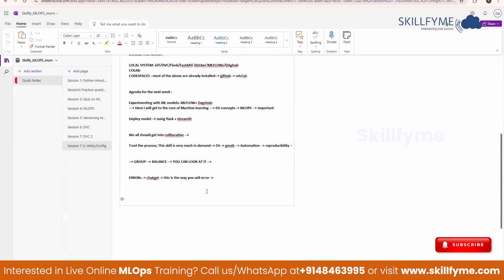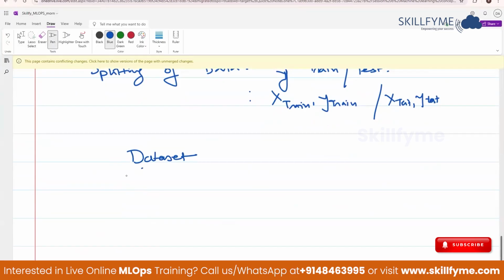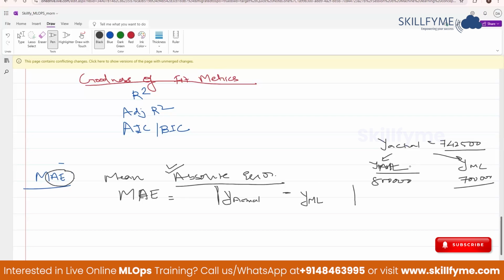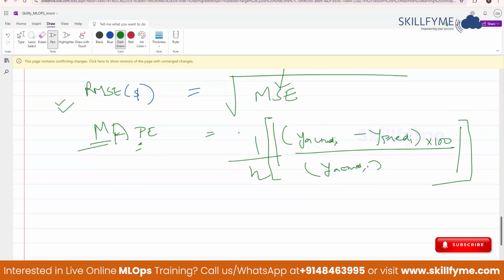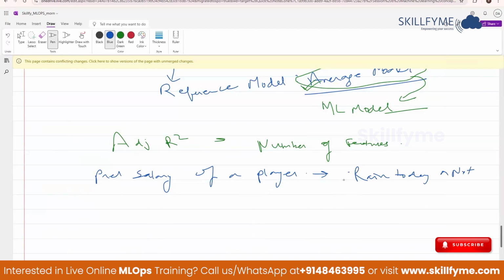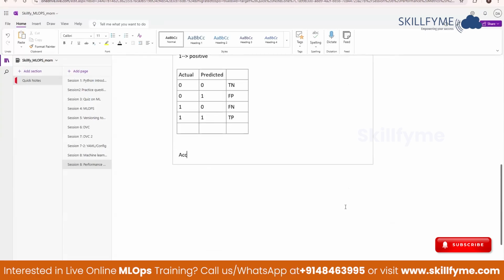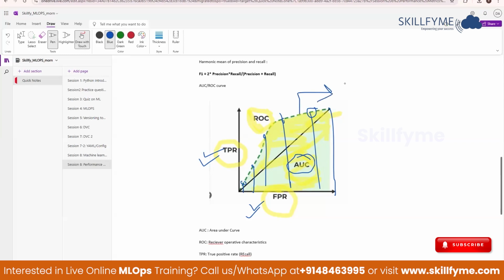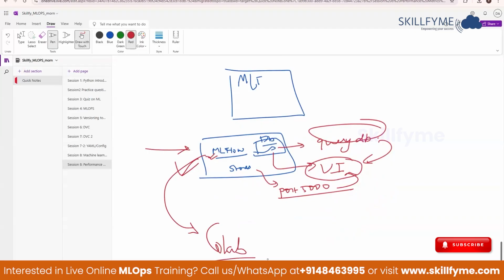MLOps Training (Class-5): Machine Learning Model Evaluation for MLOps | Key Metrics You Must Know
In this session, you'll learn the crucial evaluation metrics used to select, compare, and deploy the best machine learning models. Understanding these metrics is essential for any MLOps Engineer or Data Scientist to automate and track experiments effectively.

CHAPTERS / TIMESTAMPS:
0:00 - Introduction & Agenda
1:30 - Why is Model Evaluation Critical in MLOps?
3:15 - Regression Metrics Deep Dive (MAE, MSE, RMSE, MAPE)
12:45 - Goodness-of-Fit Metrics (R-Squared, Adjusted R-Squared)
20:10 - Classification Metrics Explained (Accuracy, Precision, Recall)
28:05 - F1-Score and AUC-ROC Curve
35:40 - How these metrics are used in MLflow for model comparison
40:00 - Setting up MLflow UI & Next Steps

What You'll Learn:
- The role of evaluation in the MLOps lifecycle
- Key regression metrics: Mean Absolute Error (MAE), Mean Squared Error (MSE), Root Mean Squared Error (RMSE), R-Squared
- Key classification metrics: Accuracy, Precision, Recall, F1-Score, AUC-ROC
- How to interpret these metrics to select the best model
- Introduction to using MLflow for experiment tracking

Topic I covered:

mlops
mlops explained
mlops community
mlops deployment
mlops tools
what is mlops
mlops tutorial
data science
machine learning course
best mlops courses
mlops architecture
mlops course
mlops best practices
deep learning
machine learning operations
mlops azure
mlops example
ai
artificial intelligence
mlops automation
machine learning
edureka
ml
ai engineer